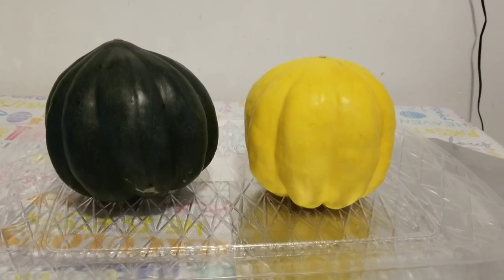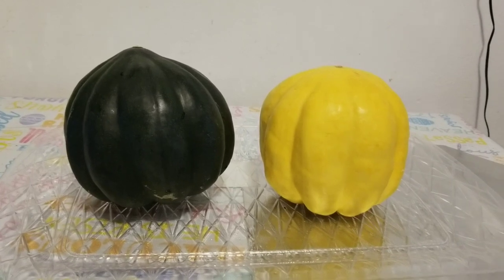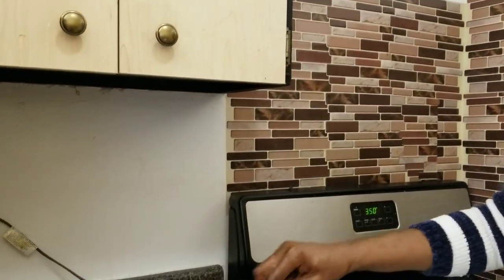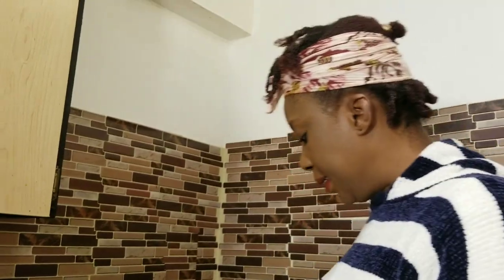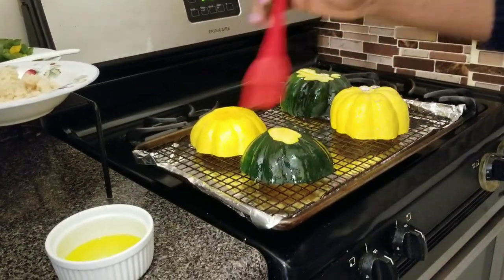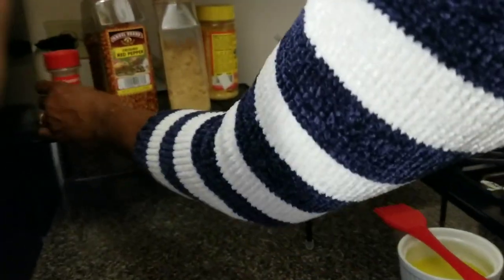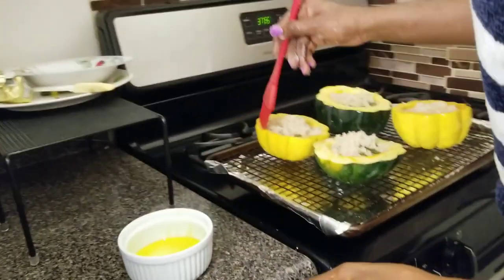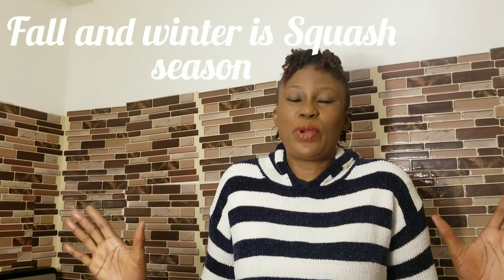HOW TO MAKE LOADED ACORN SQUASH {Keto compliant}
The scientific name for this vegetable is Cucurbita pepa, turbinata.
Acorn squash is packed with great number of essential nutrients . This is known as one of the staple foods of many Native Americans tribes , and I read that it can reduce your risk for a number of very dangerous diseases.
Acorn squash is also rich in potassium, magnesium and manganese.  The good news about this squash is that it has significantly higher levels of antioxidants which is responsible for maintaining optimal functioning within our body.  Acorn squash may help you loose weight if cooked properly.

Ingredients : Acorn squash
2: olive oil 3Tbsp
3: salt
4. Pepper (Red crushed pepper)
5. Butter
6. Cauliflower rice
7: Bell peppers

Prep: oven should be preheated in 350° before cooking.